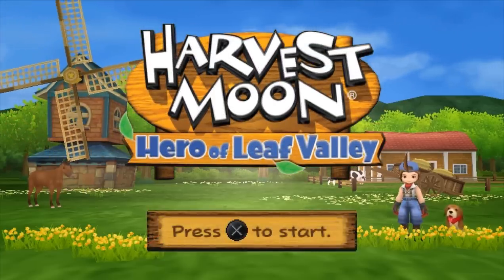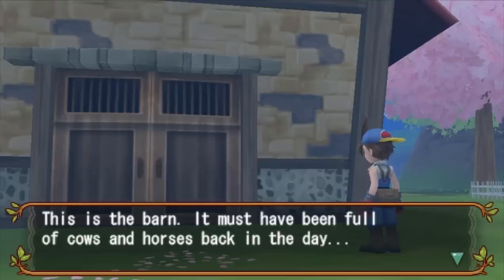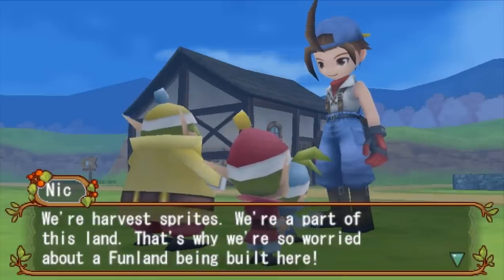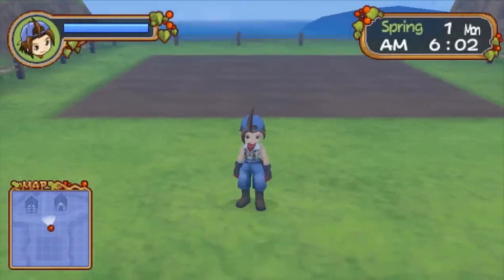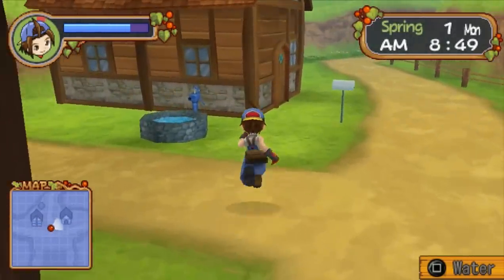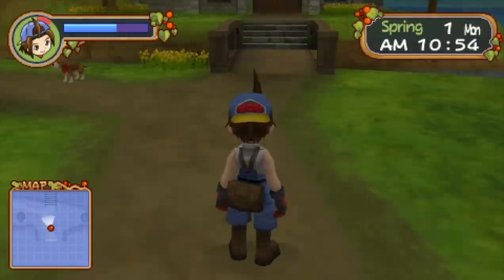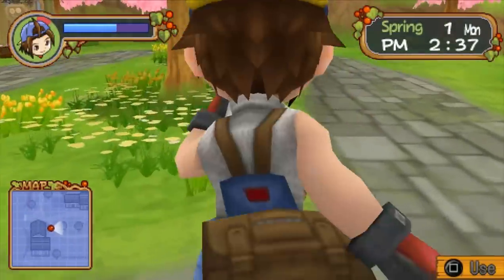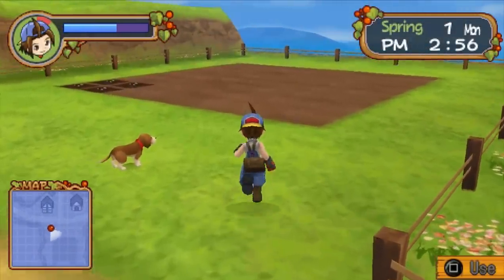Let's Play Harvest Moon: Hero of Leaf Valley 01: Welcome to Leaf Valley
Welcome to Let's Play Harvest Moon: Hero of Leaf Valley!

In this episode, we head to our new farm left by our Grandpa as we learn a bit more about the future of the fate of the valley.